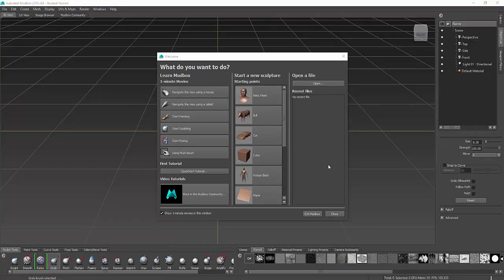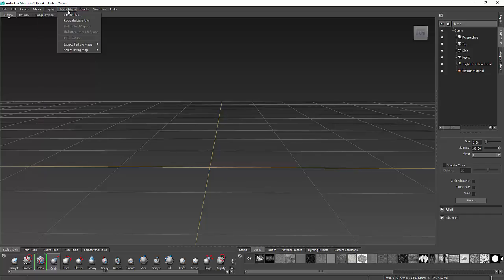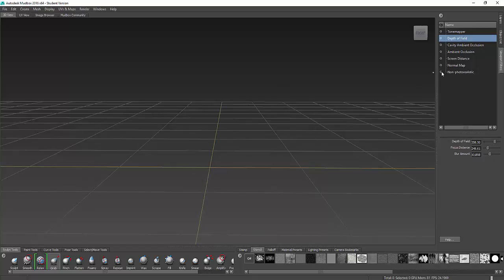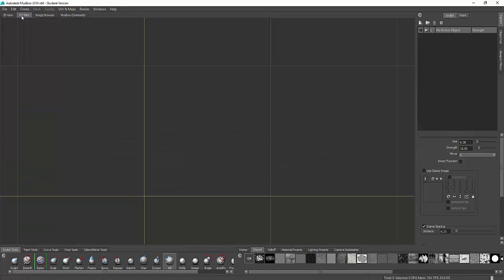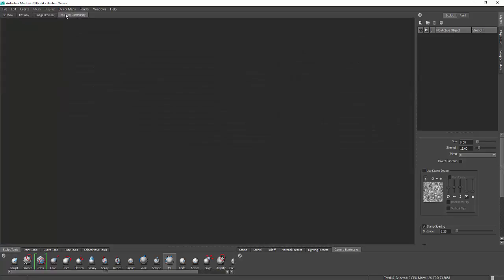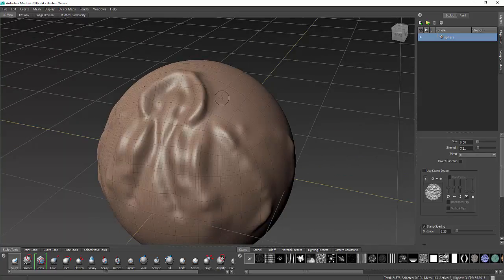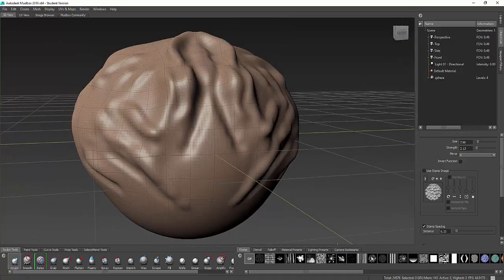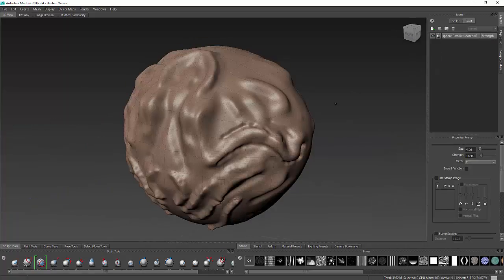3D Modeling of Organic Shapes 8: Autodesk Mudbox Introduction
This is part 8 of a series of videos that introduce organic 3D modeling techniques that allow the generation of arbitrary non-geometric shapes. In this introductory video we explore the Autodesk Mudbox interface, features, and sculpting tools. Mudbox enables the high resolution modeling of organic shapes and interfaces with Maya, which is optimized for low resolution modeling and animation of such shapes.